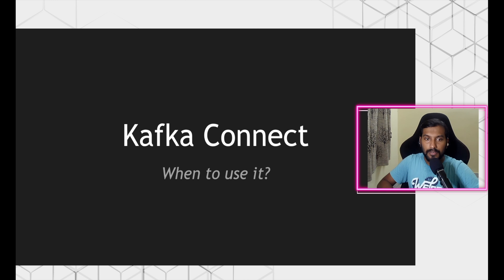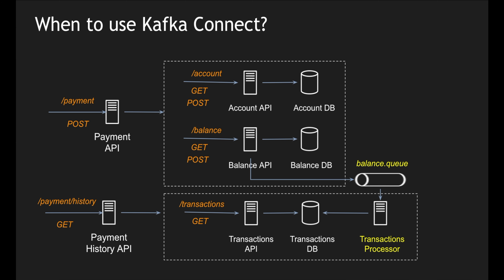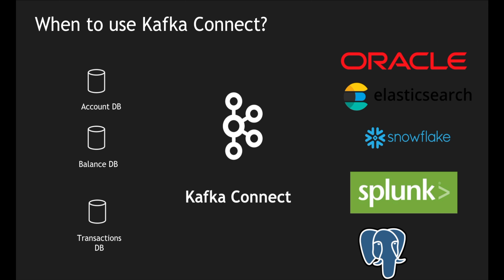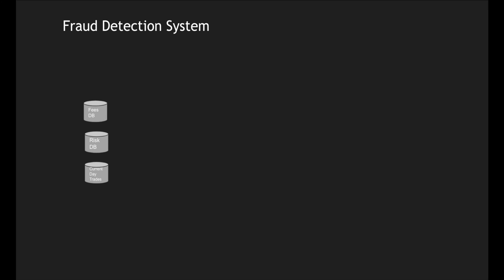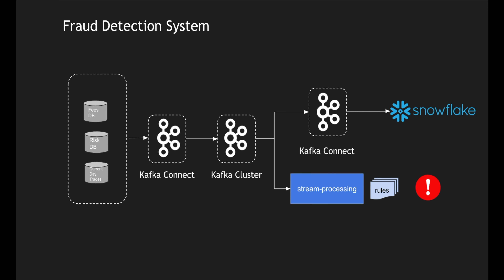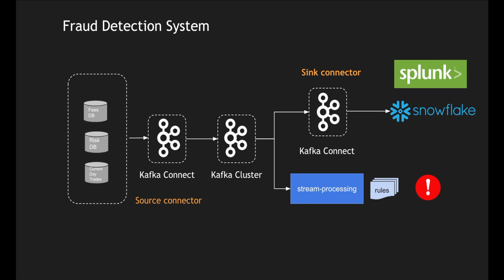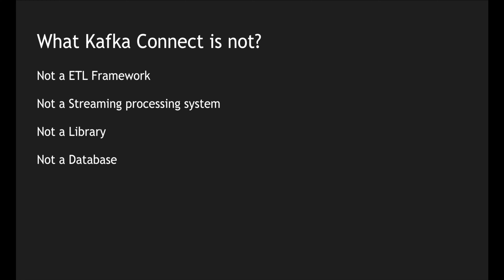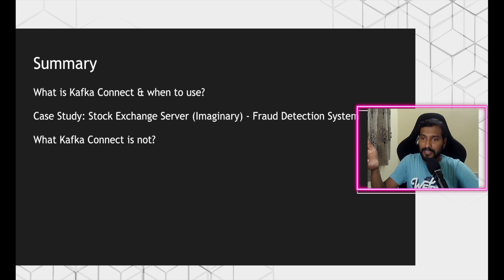Kafka Connect Explained | When to use | Fraud Detection System Example | Tech Primers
This video covers what is Kafka Connect and when to use it.

📌 Chapter Timestamps
00:00 - Agenda
00:45 - What is Kafka Connect & When to use it?
03:36 - Fraud Detection System
07:41 - What Kafka Connect is not?
09:10 - Summary